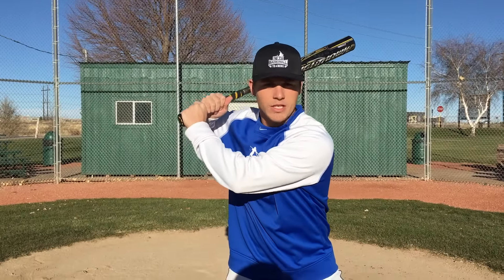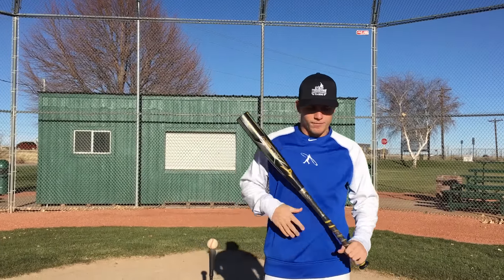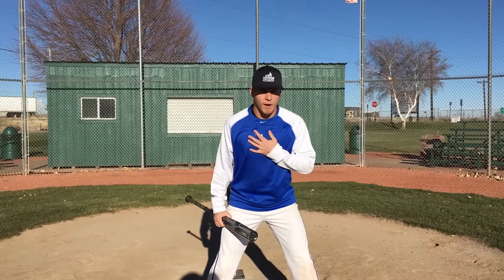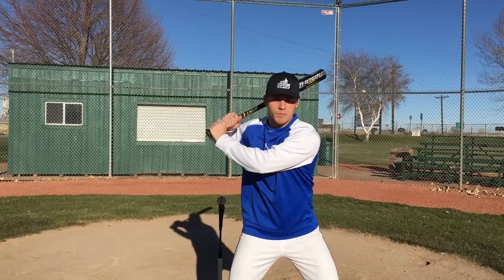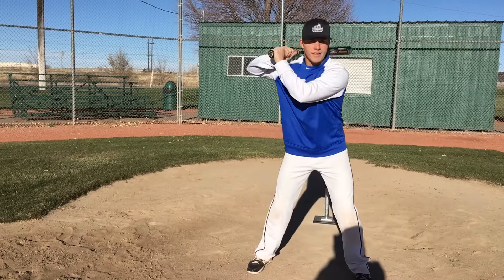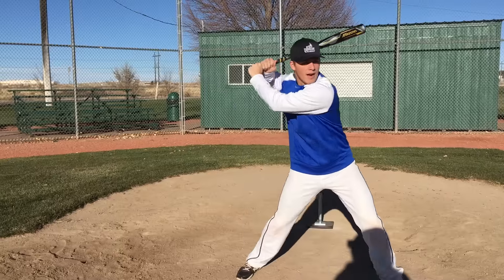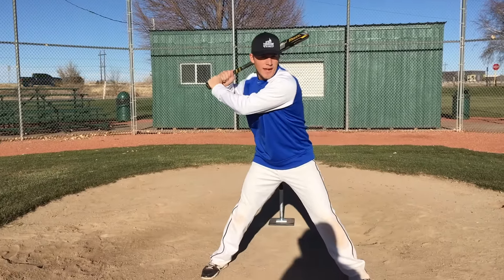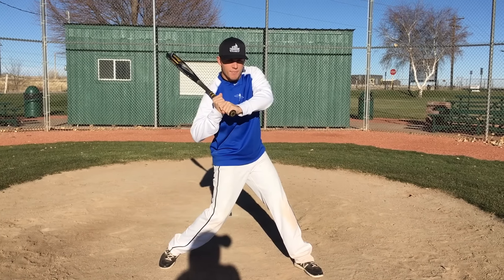One SIMPLE Baseball Hitting Drill for Kids!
One SIMPLE Baseball Hitting Drill for Kids! If you want to improve your hitting, this one simple baseball hitting drill for kids is a must - add it to your practice routine today!

ubt_baseball